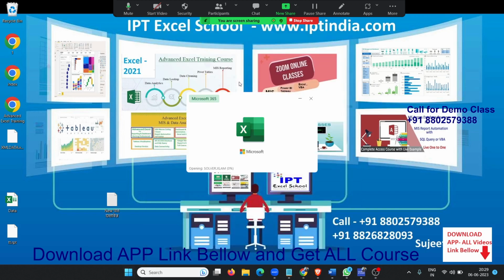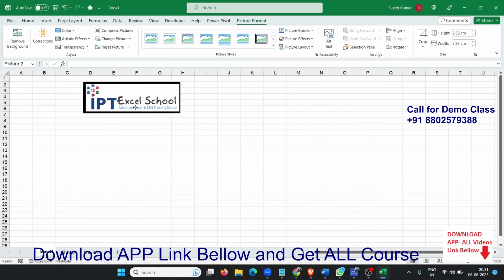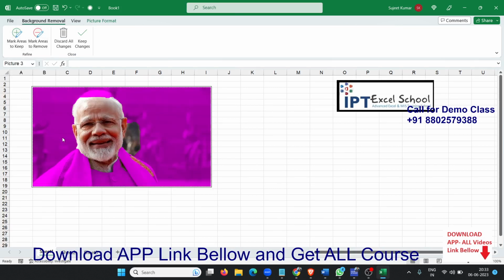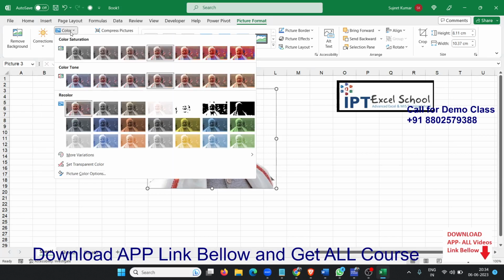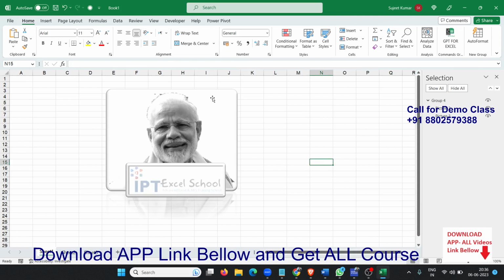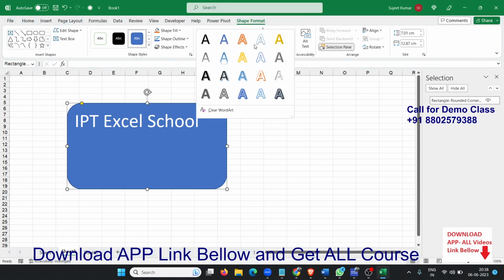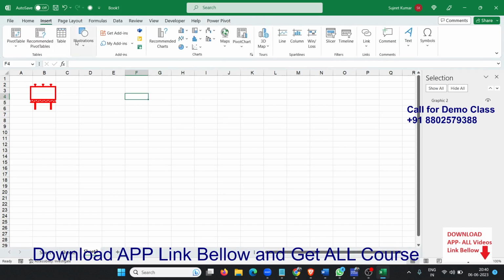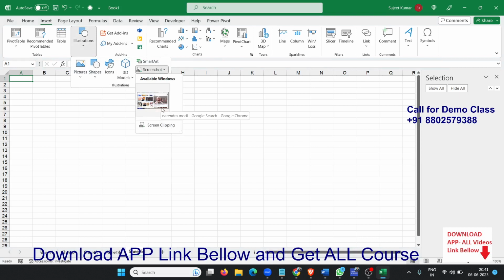Excel to the Next Level: Advanced Classes for Ambitious Learners!